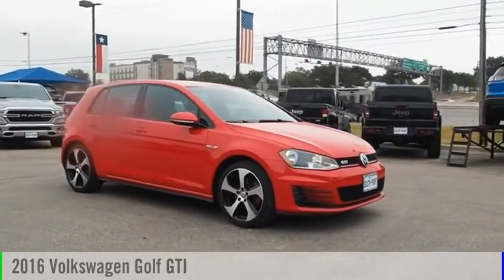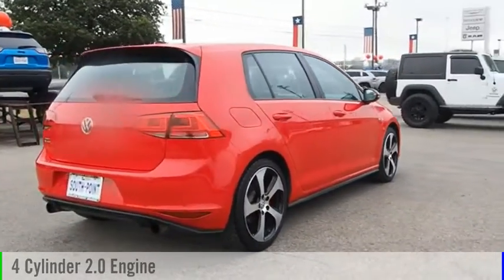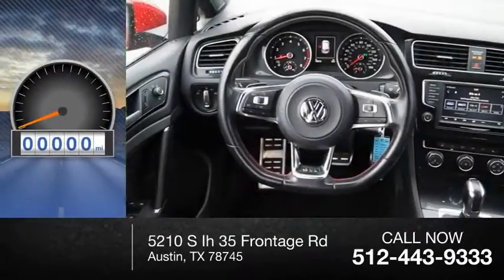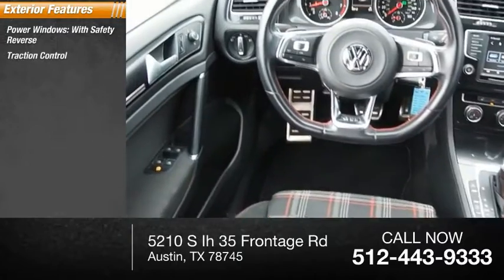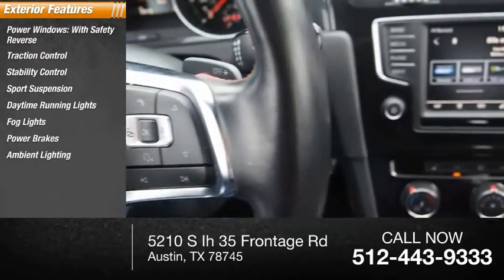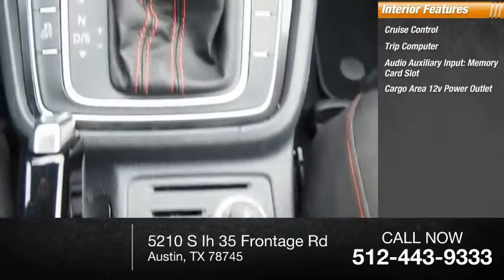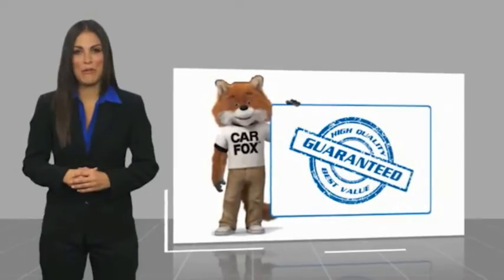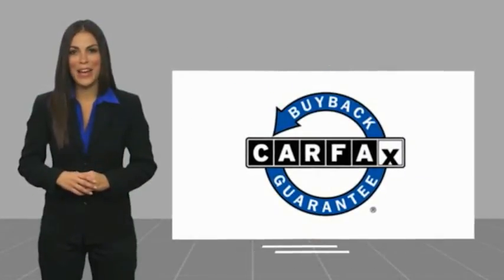2016 Volkswagen Golf GTI Austin TX 019432U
2016 Volkswagen Golf GTI

5210 S Ih 35 Frontage Rd